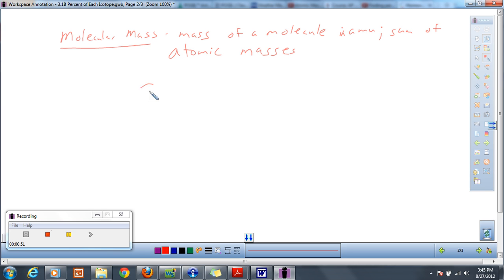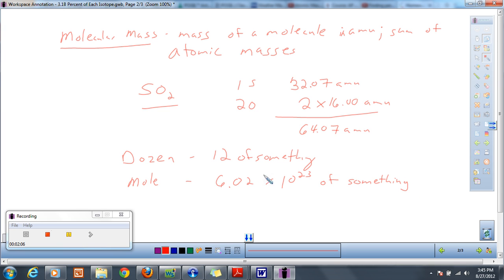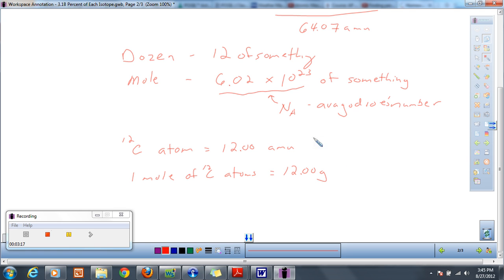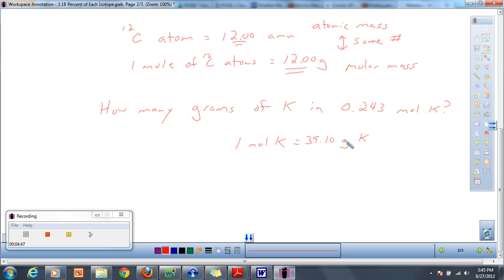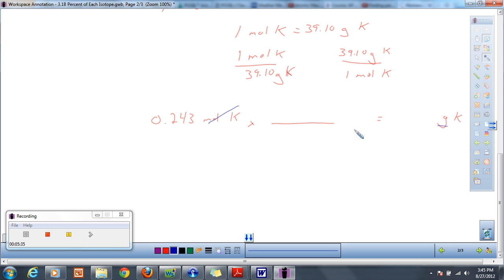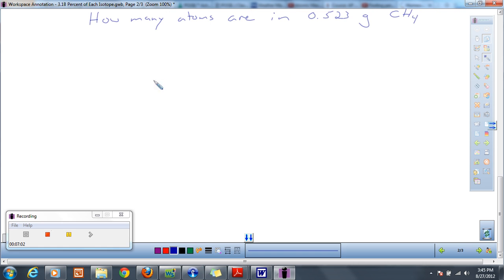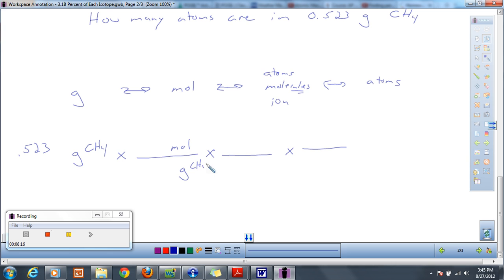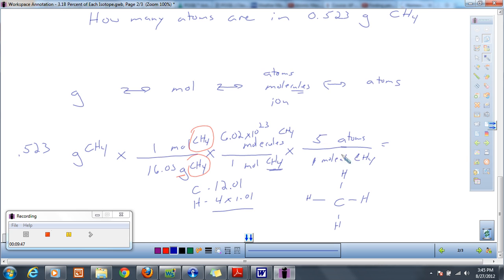Moles and Molecular Mass